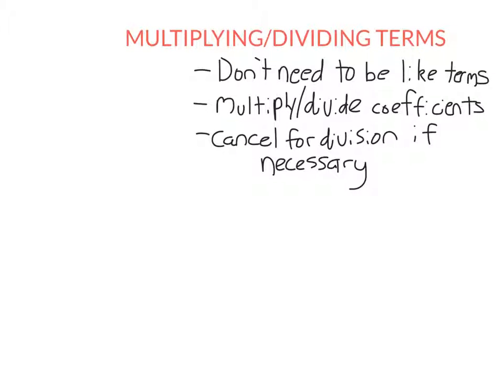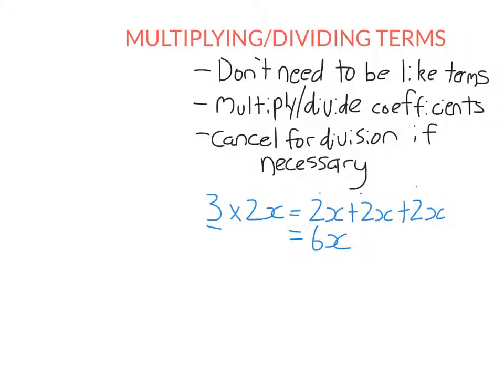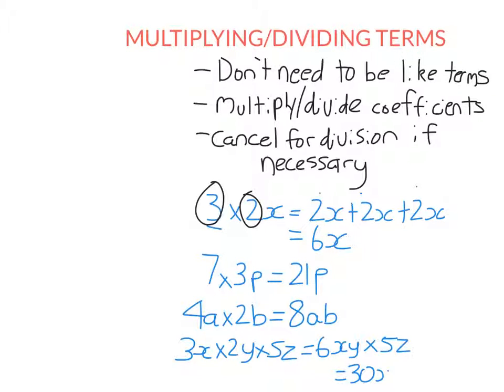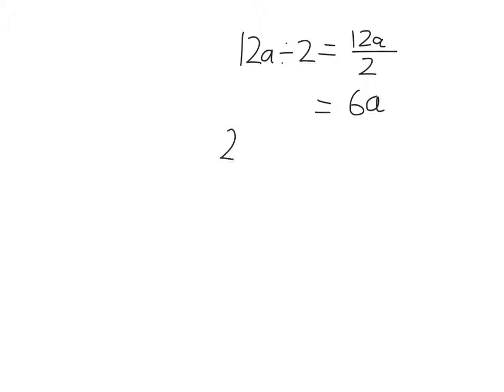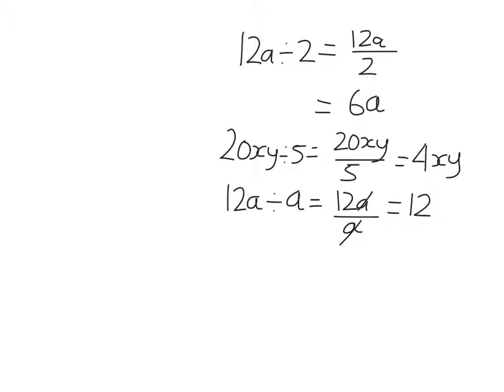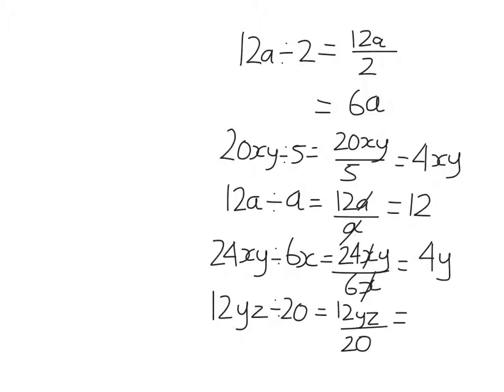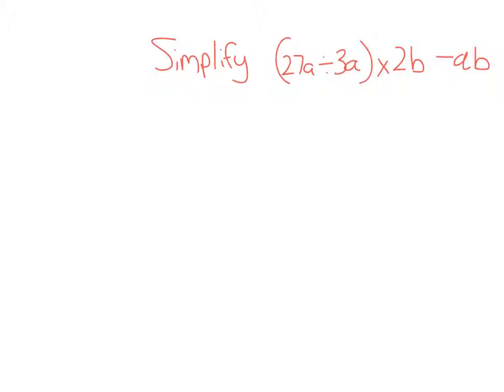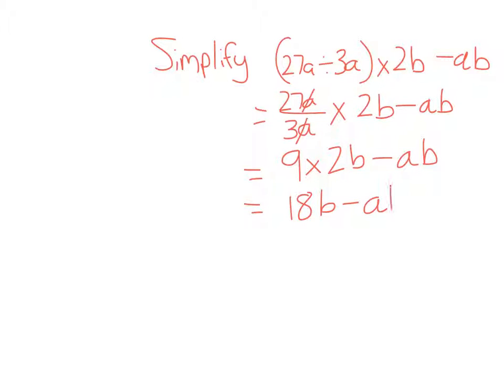7 Multiplying & Dividing Terms